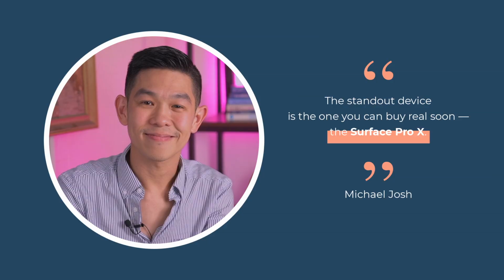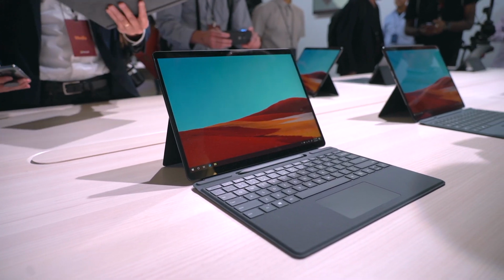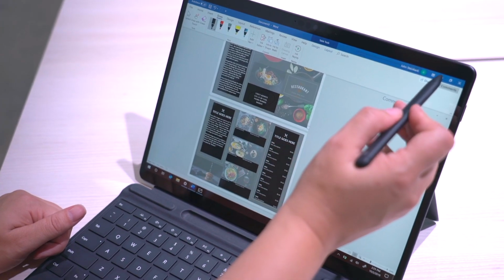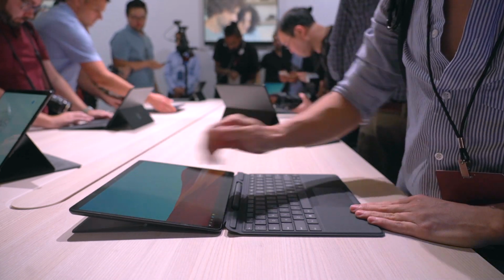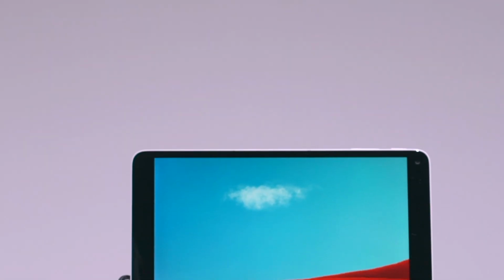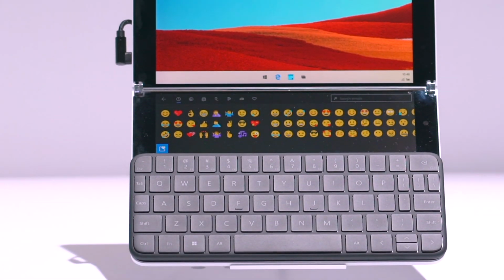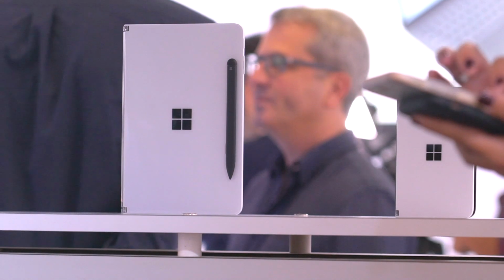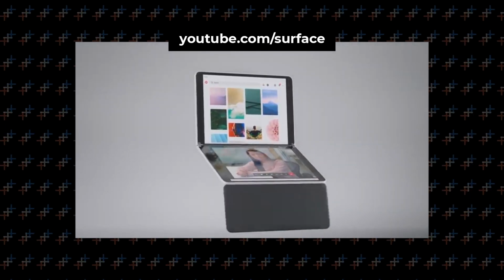Meet Microsoft's dual-screen Android smartphone!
Our Microsoft Surface Family Hands-On features the Surface Laptop 3 and Surface Pro X. We also take a quick look at the Surface Buds, Surface Neo and Surface Duo.

The latter two foldable devices are coming in time for next year's holiday season. The Surface Duo an Android-powered Windows phone with two displays hinged together in the middle.

Joining me in this video is my She Said, He Said Co-Host Nicole Scott.